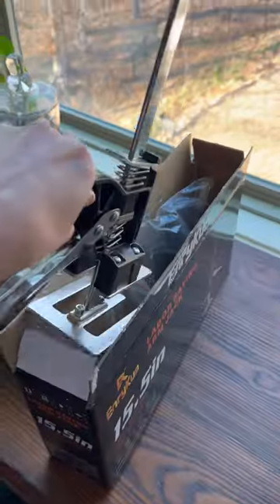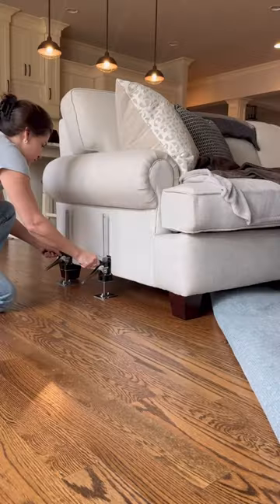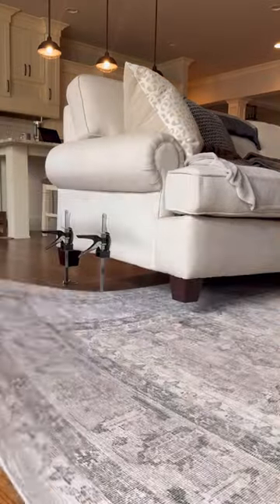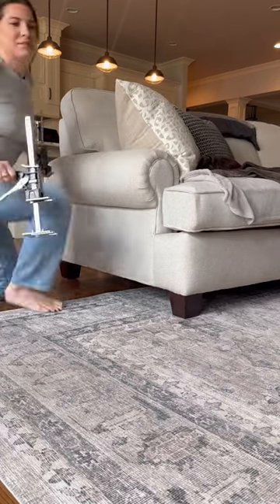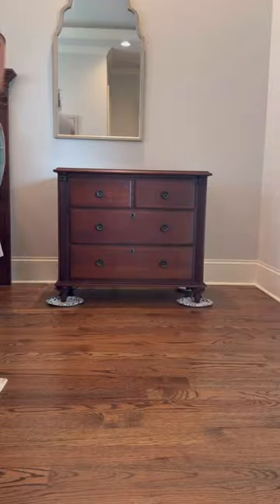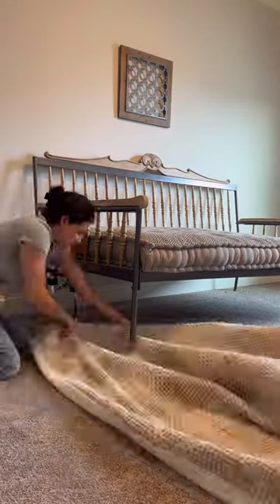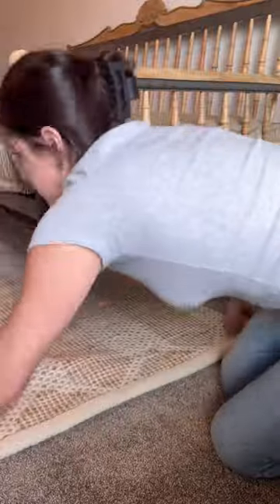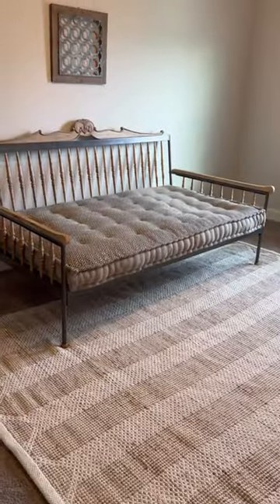The BEST thing I’ve ever bought off Amazon! 🤯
Here’s the link to these furniture jacks!